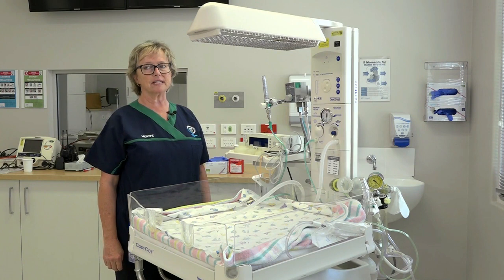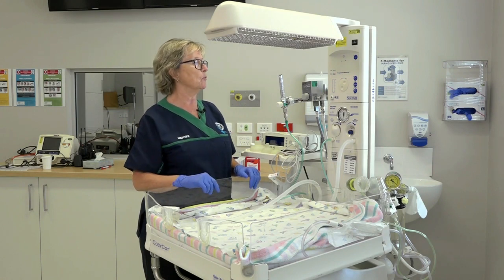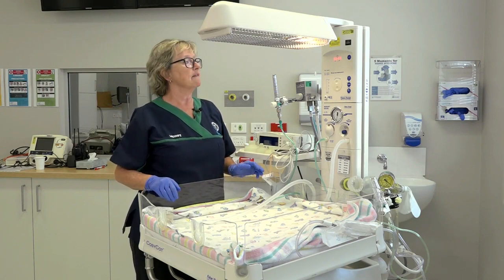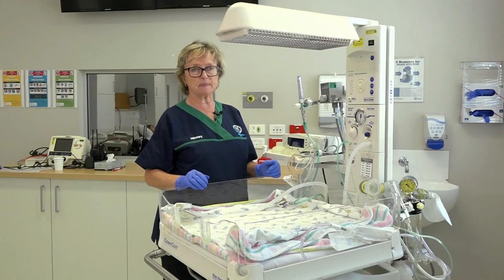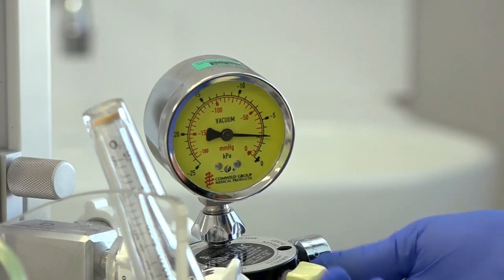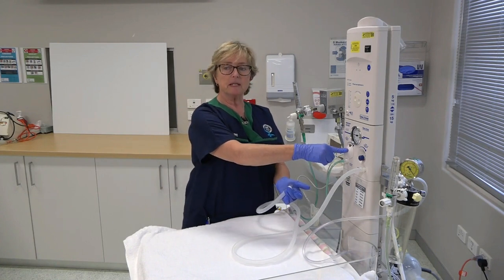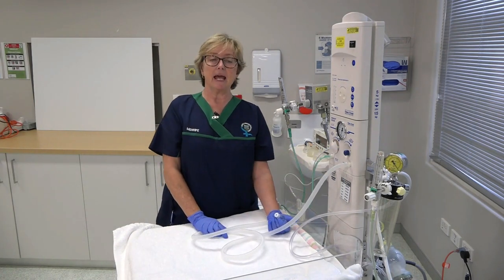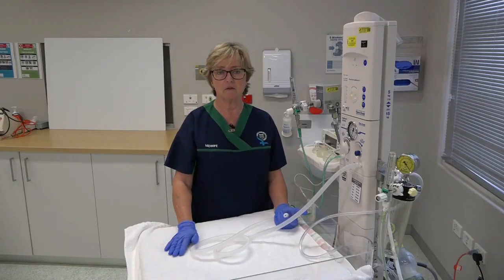CosyCot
A video demonstrating the neonatal radiant warmer and simulated neonatal resuscitation scenarios.